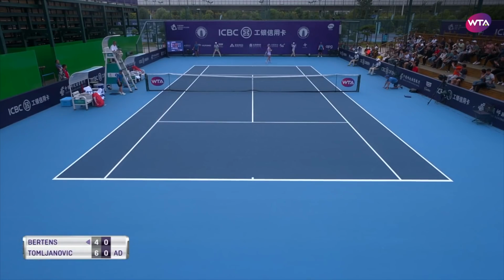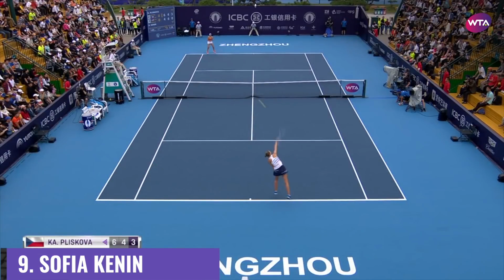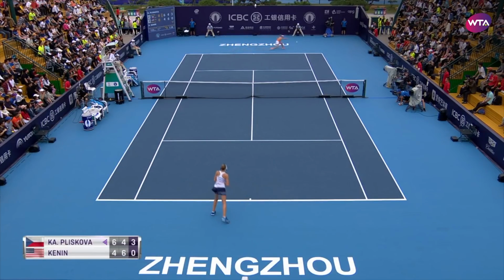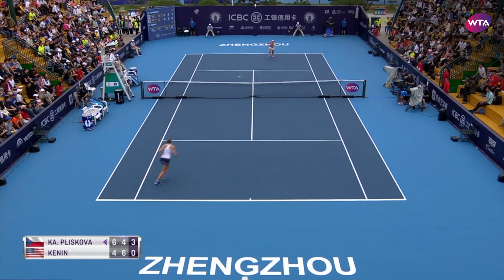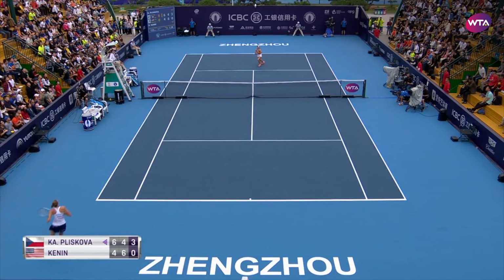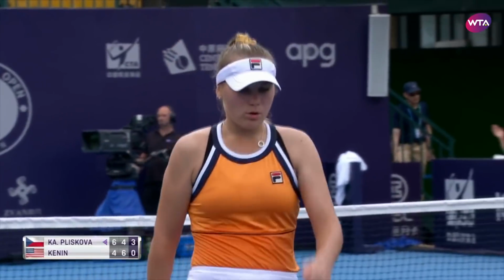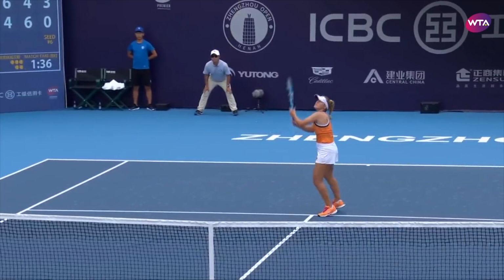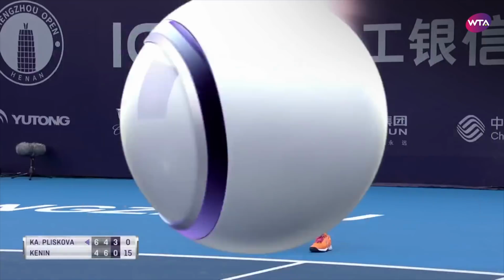Top 10 Shots | 2019 Zhengzhou Open